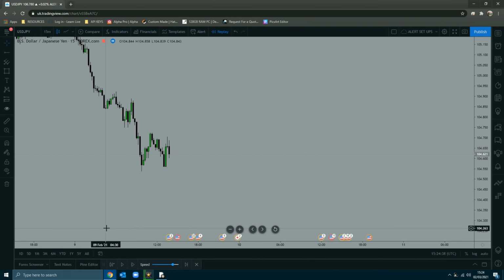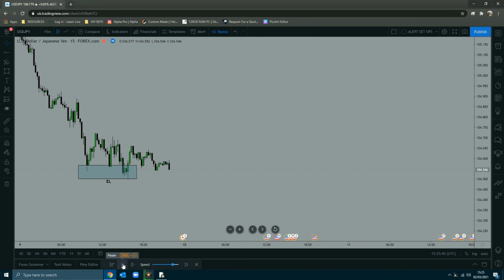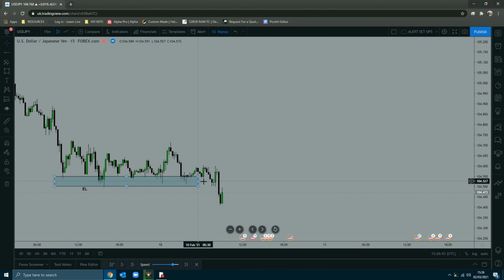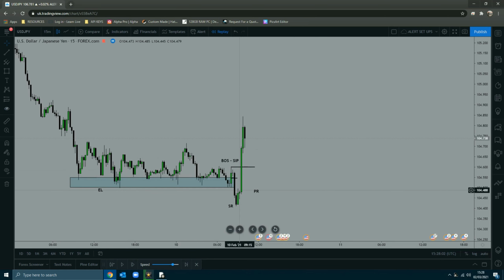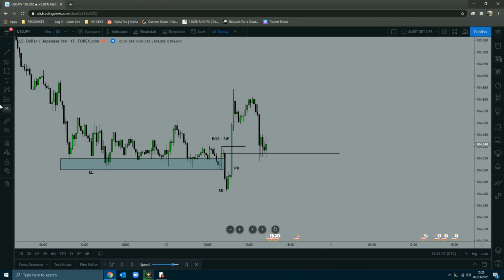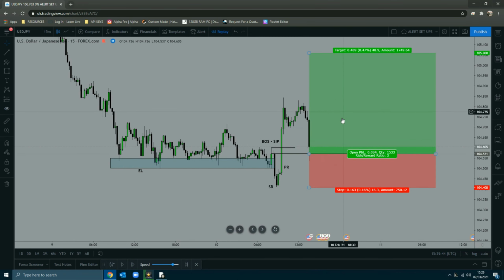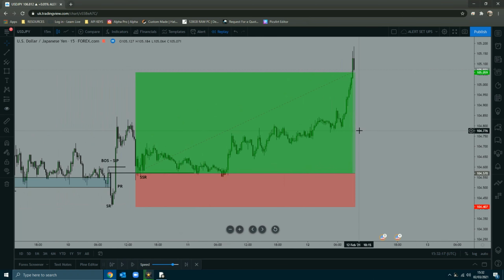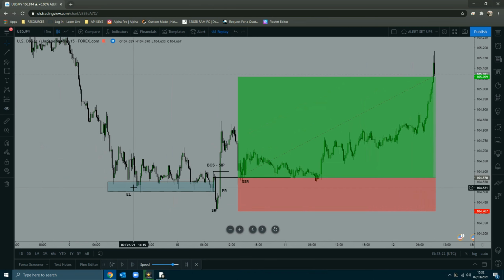3 - TRADER DEVELOPMENT SERIES - NEW YORK